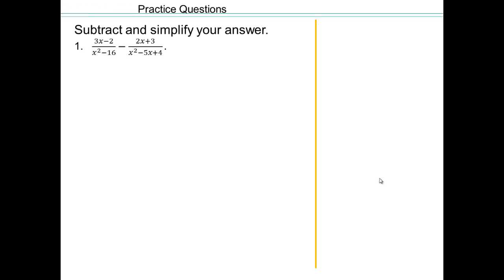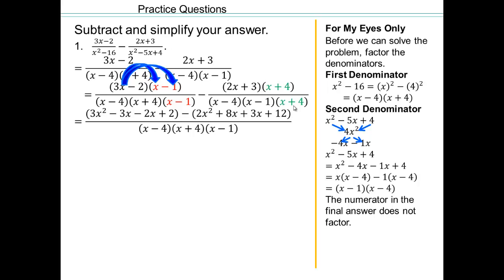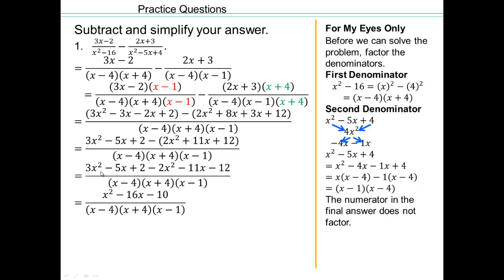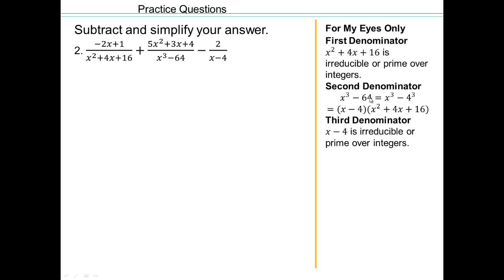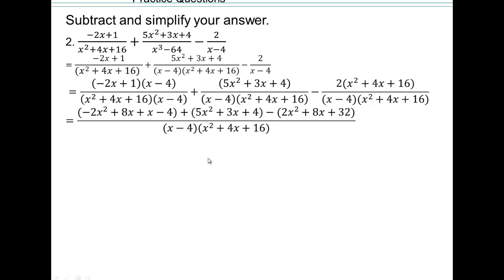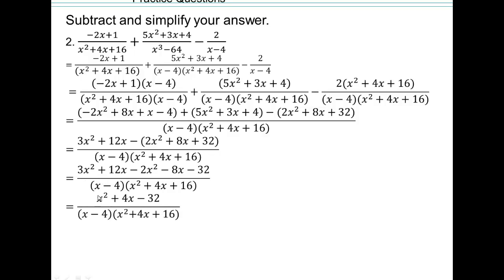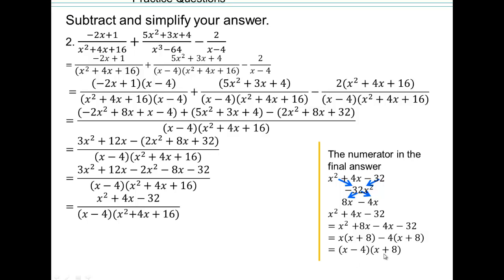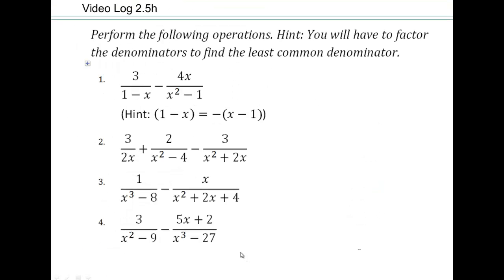Module 2 Lecture 2.5 Part 9